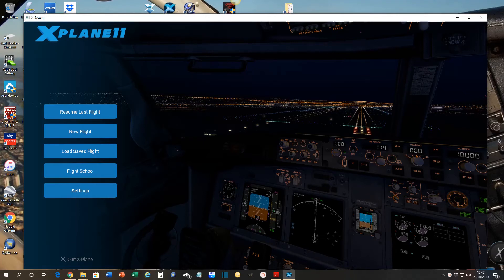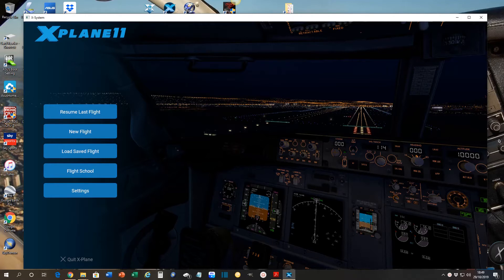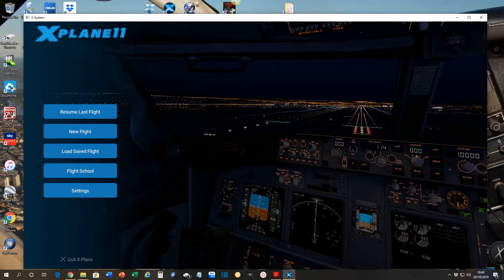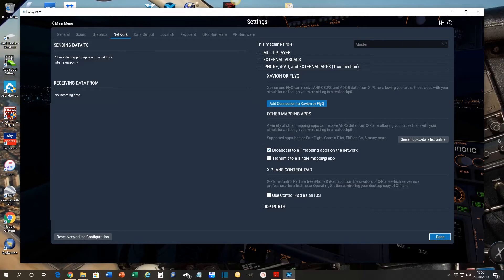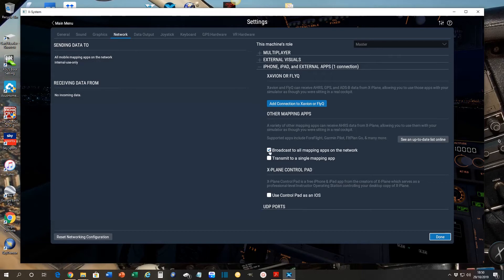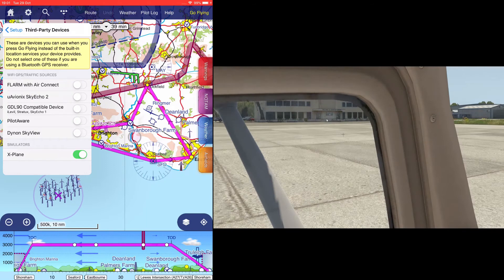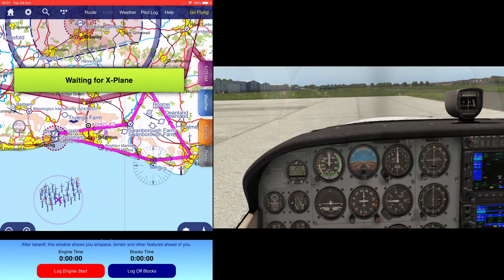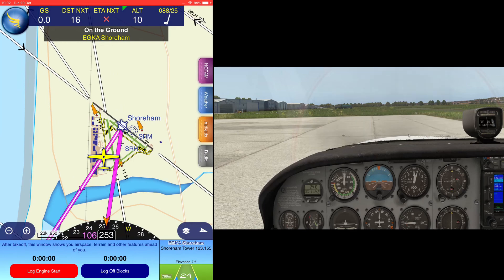Using Skydemon with X Plane 11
I use the SkyDemon application for flight planning and navigation in real life, but did you know you can also use it with flight simulators such as X Plane 11?

This short video shows you how to select X Plane 11 as a 'source' for navigation when flying in your sim.